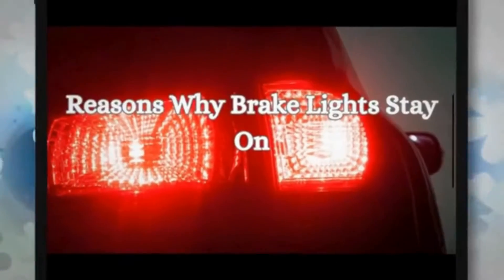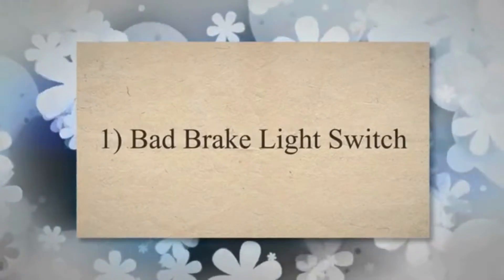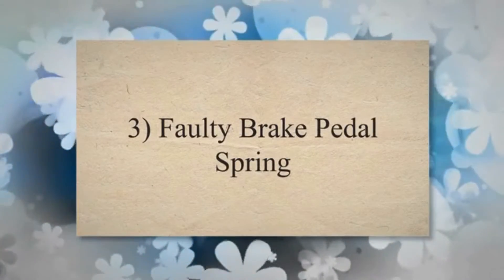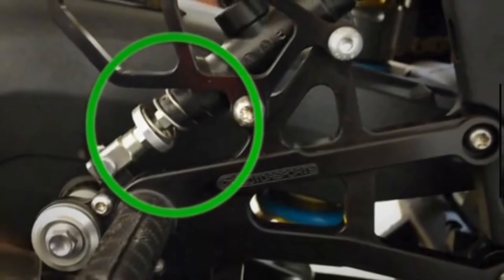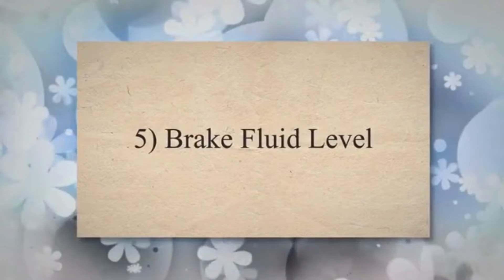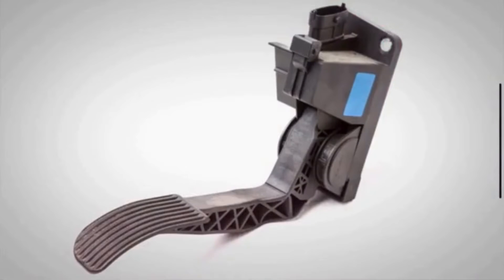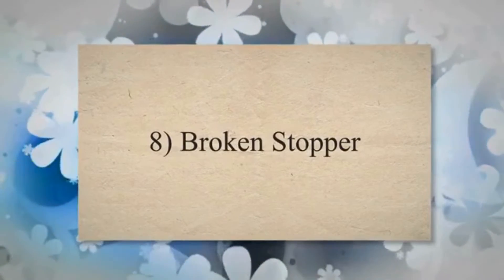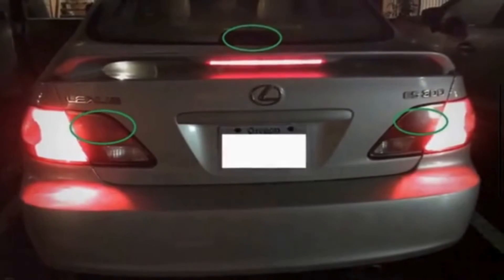TOP 8 Reasons Why Brake Lights Stay On And How To Fix It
If your brake lights stay on even if you shut off your car, there are several possible reasons. In this video, we discuss the 8 most common reasons why your brake lights stay On.
The brake light mechanism of a car has the pedals, stopper, brake light switch, and its connections. So, when you engage the brakes, the switch turns on, illuminating the light and vice versa.

Causes Why Your Brake Lights Stay On
1) Bad Brake Light Switch
2) Stuck Brake Pedal
3) Faulty Brake Pedal Spring
4) Short Circuit or Wiring Problems
5) Brake Fluid Level
6) Issues With the ABS System
7) Wrong Light Bulbs Installed
8) Broken Stopper

--- Time Stamp --
00:00 - Introduction
00:24 - Causes Why Your Brake Lights Stay On
00:28 - Bad Brake Light Switch
00:48 - Stuck Brake Pedal
01:05 - Faulty Brake Pedal Spring
01:32 - Short Circuit or Wiring Problems
01:50 - Brake Fluid Level
02:09 - Issues With the ABS System
02:27 - Wrong Light Bulbs Installed
02:45 - Broken Stopper

Brake Lights Stay On?
Why Are My Brake Lights Staying On?